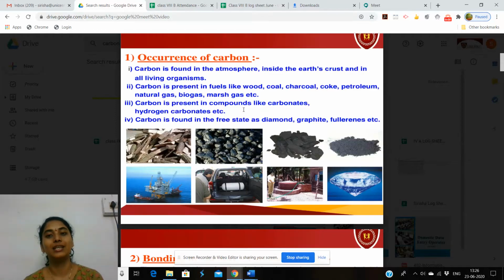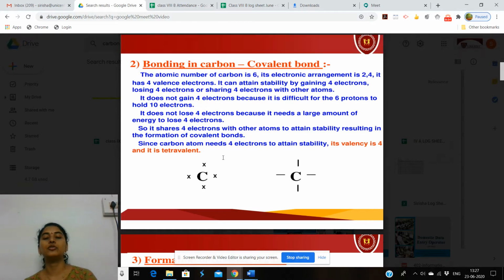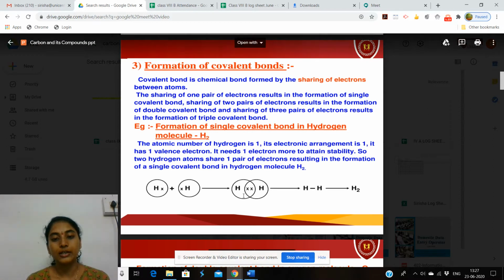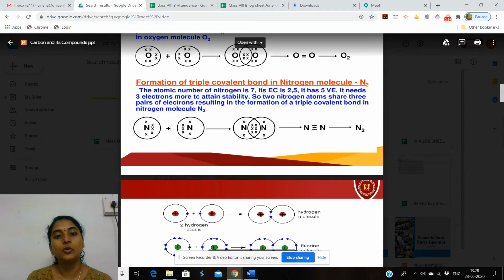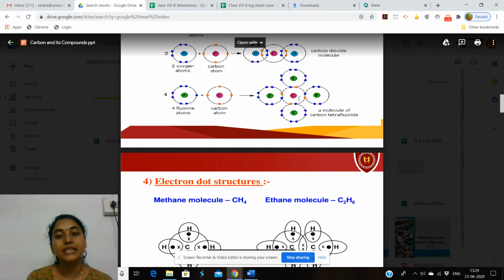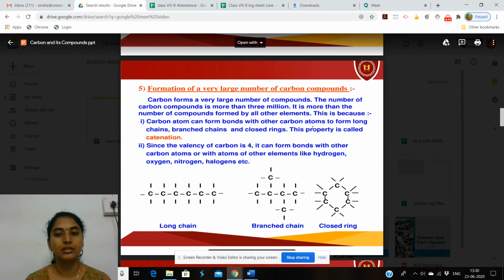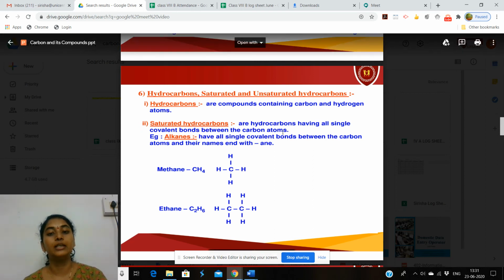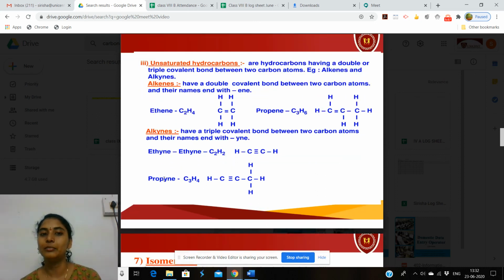Class X:Science(Chemistry) , Carbon and its Compounds (Session 1)